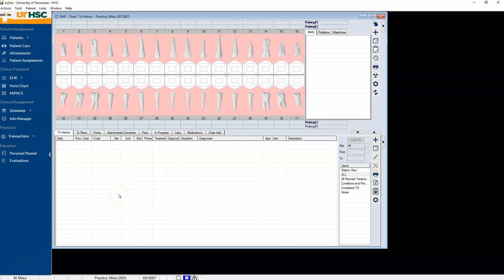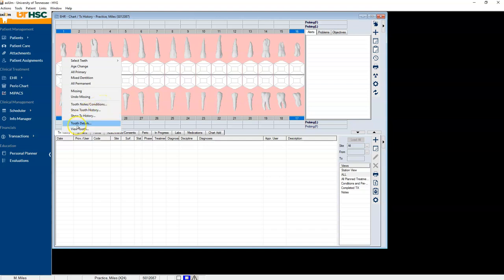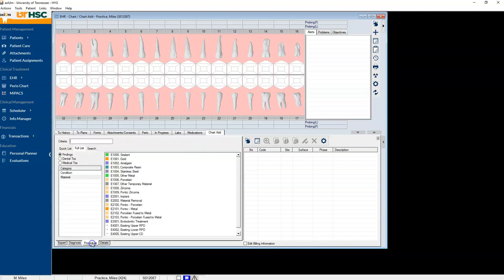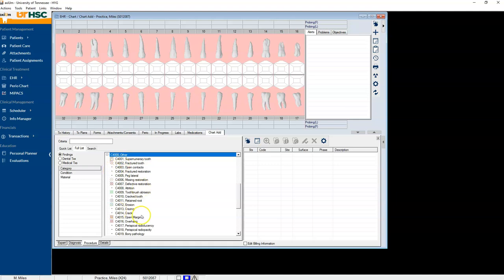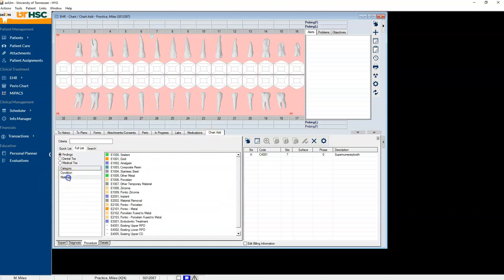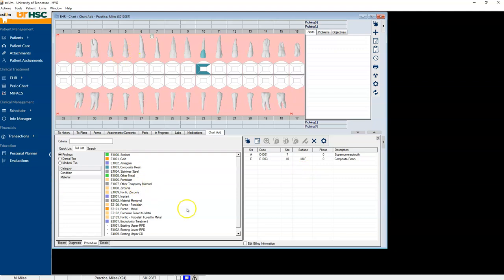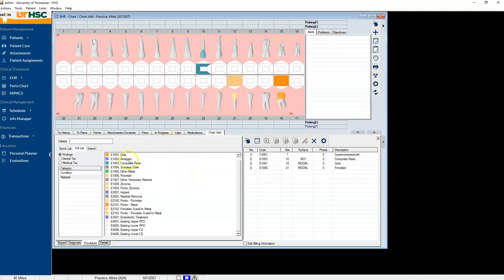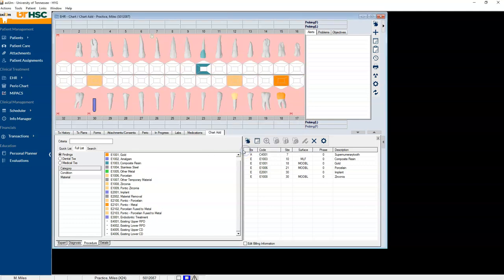Axium Charting 1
Tutorial for Axium Dental Charting.